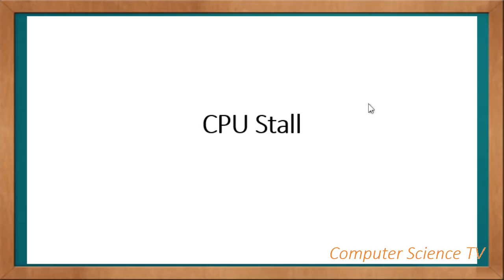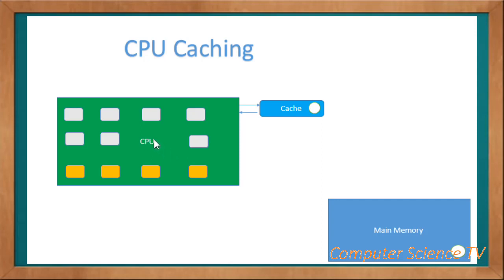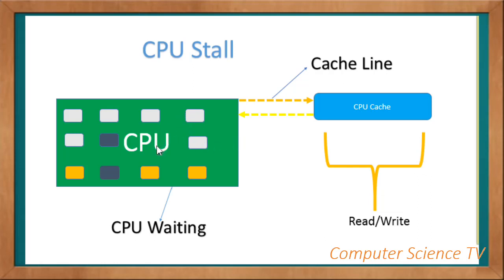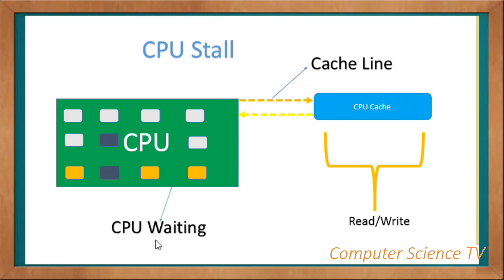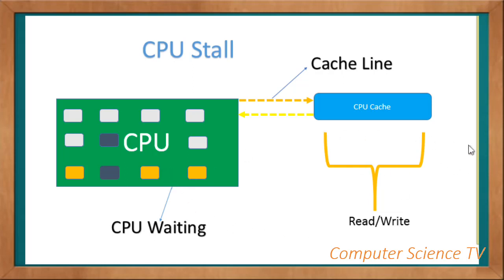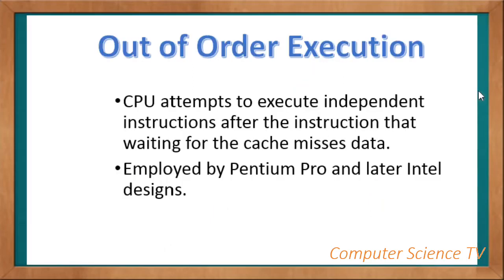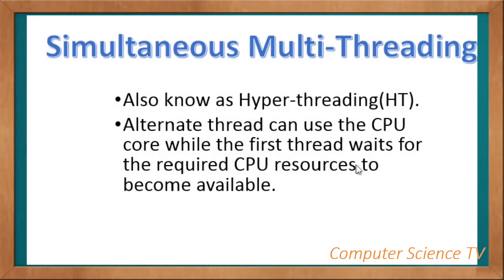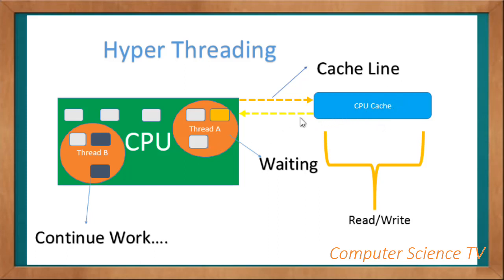What is a CPU Stall?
In this class we explain with diagrams, what is a CPU stall and when it's said to occur. This is a continuation of our CPU series here at Computer Science TV.

Cheers.